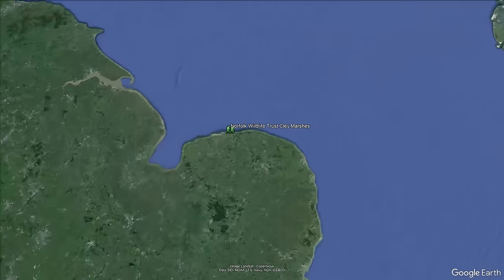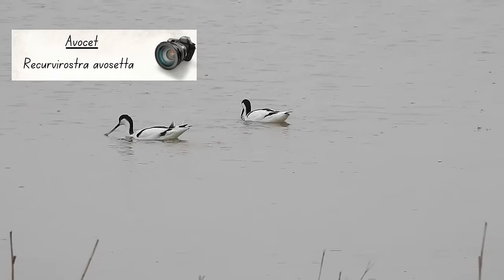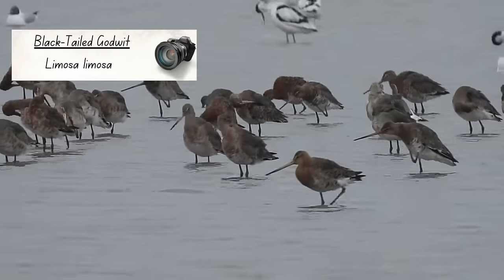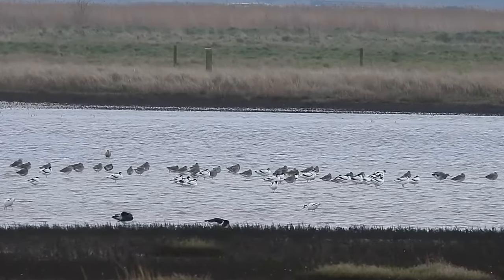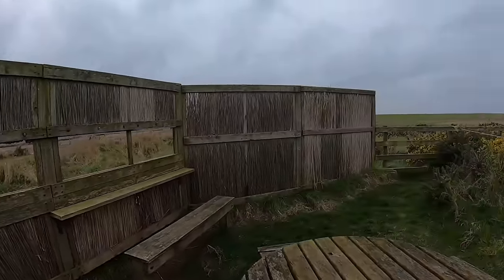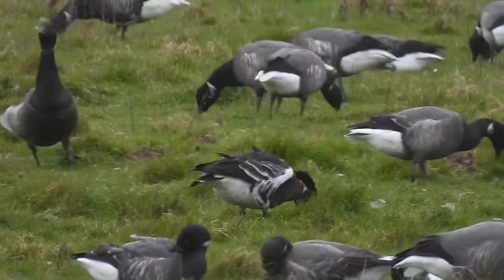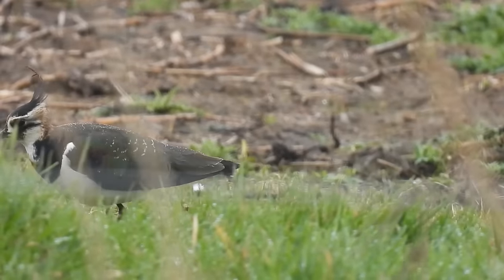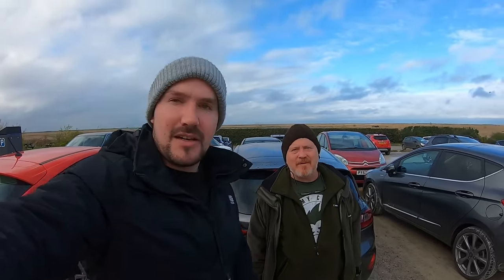A Day of Surprises - The Wildlife of a UK Coastline!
When it comes to Wildlife in springtime, there isnt a place in the world (That I have visited at least) which is home to as many species as the North Norfolk Coast. Join me and JP from @JPLamoureuxsTravelsas we take a Wildlife Walk around Norfolk Wildlife Trusts Cley Marshes reserve and see a lifetime first alongside plenty of other birds and nature.